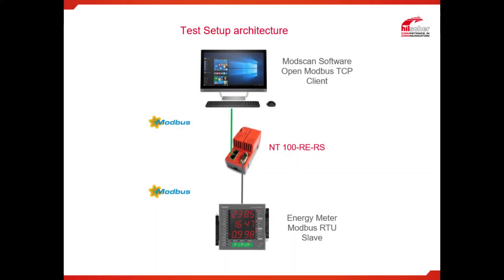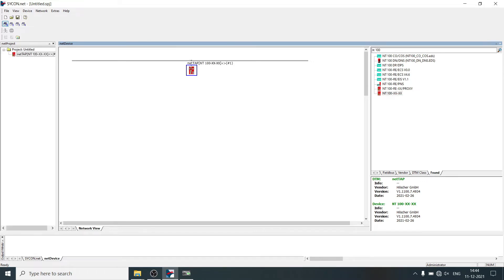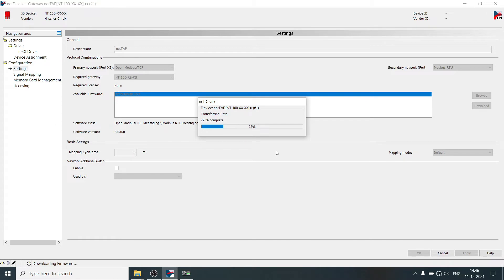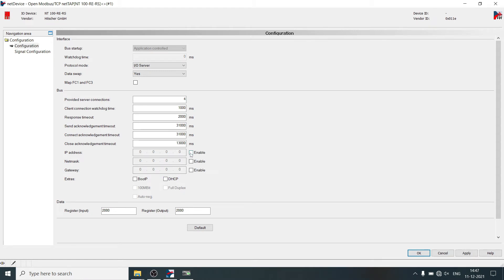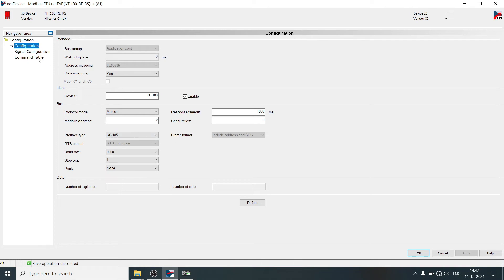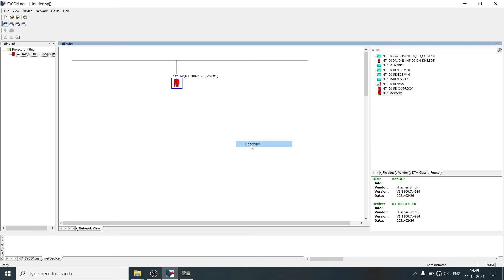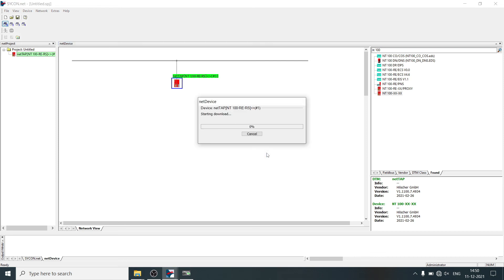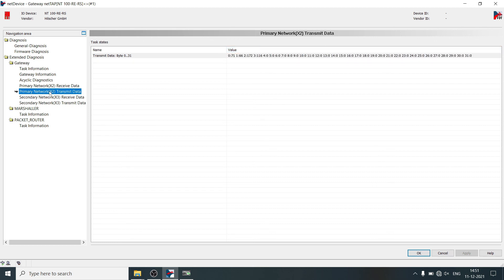Gateway configuration – Hilscher NT 100-RE-RS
Our colleagues from Hilscher India explain in this video how to configure our Gateway NT 100-RE-RS correctly.